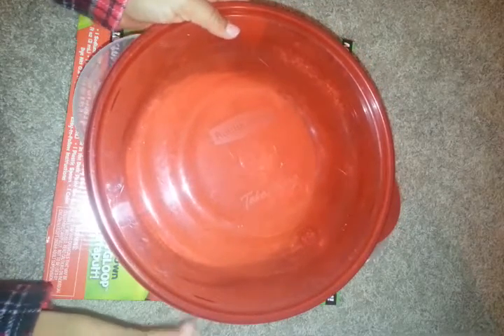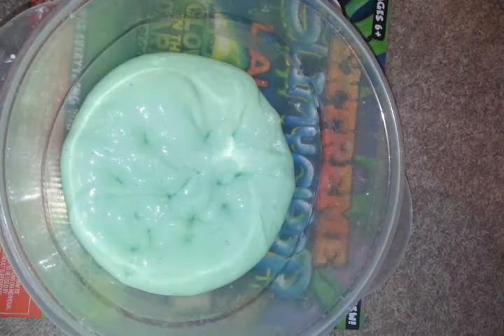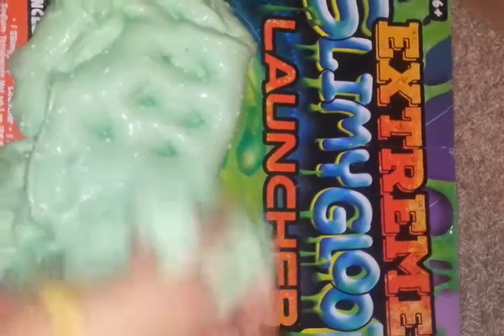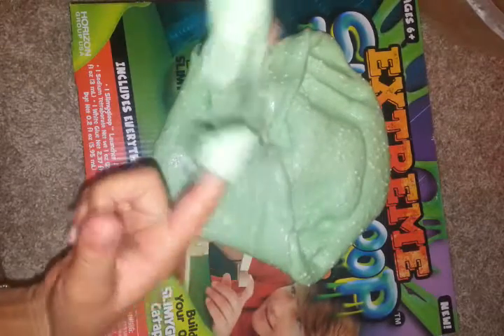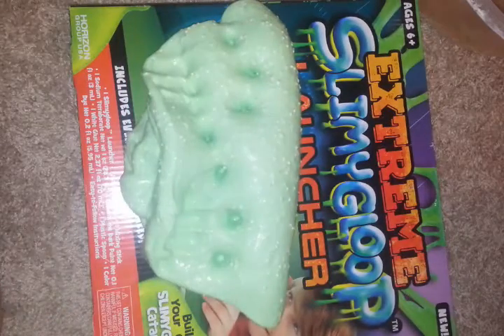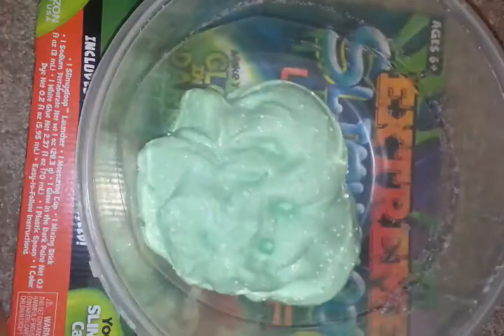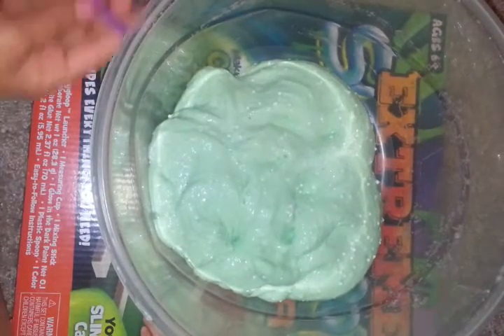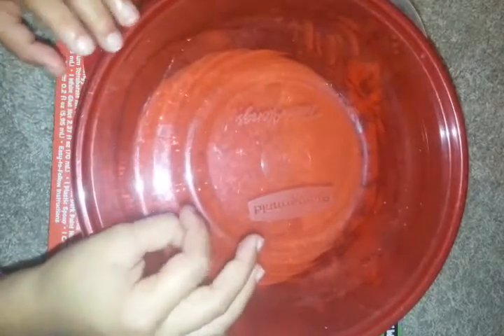Showing my fombead slime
DNA Kidz